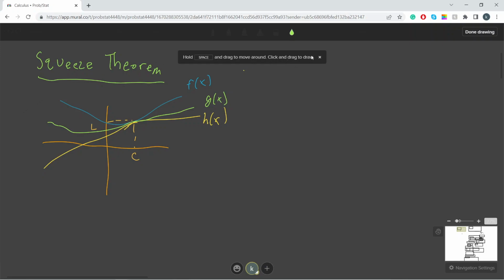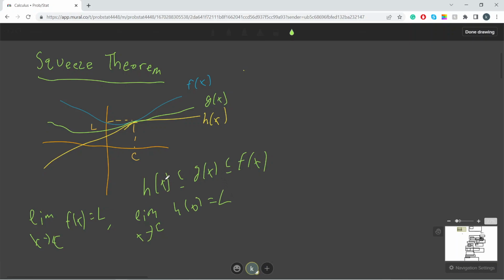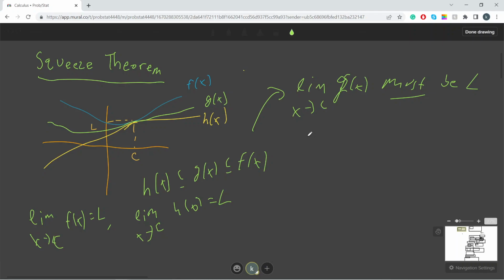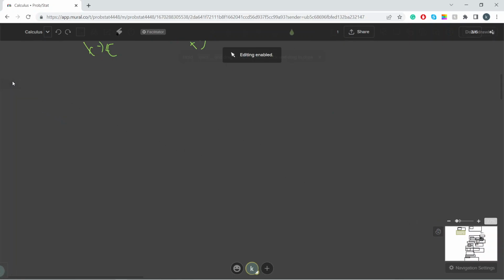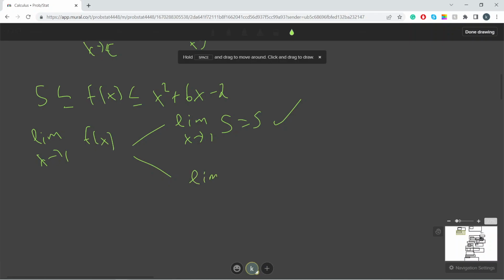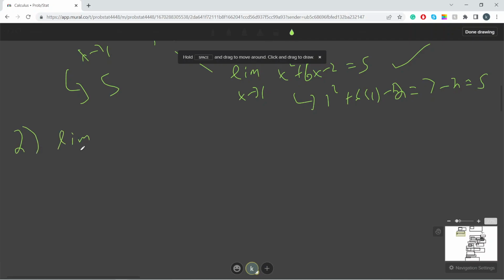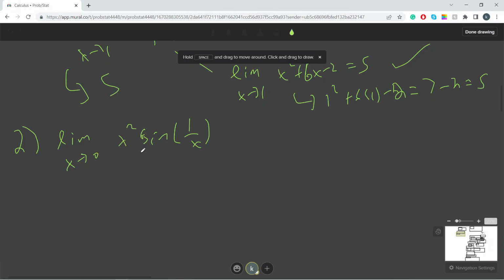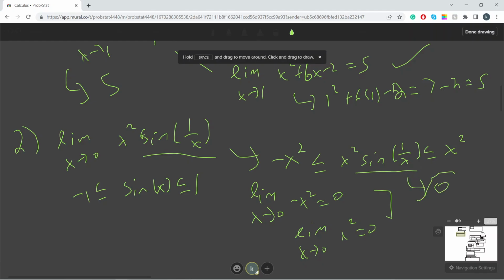Squeeze Theorem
Brief Video that provides an intuitive definition for the Squeeze Theorem along with a few introductory examples